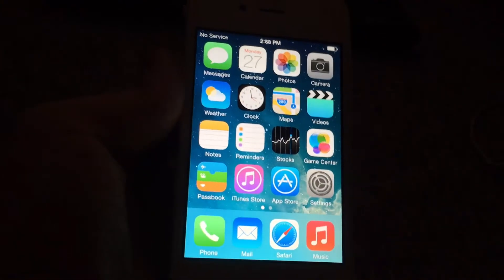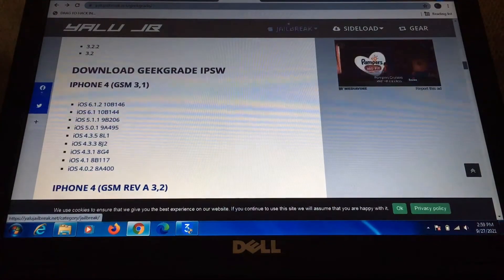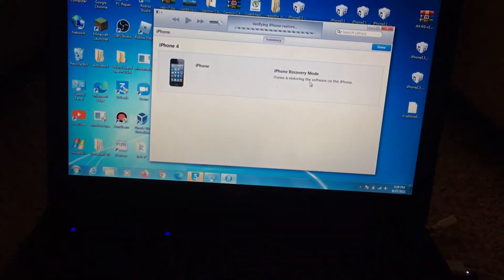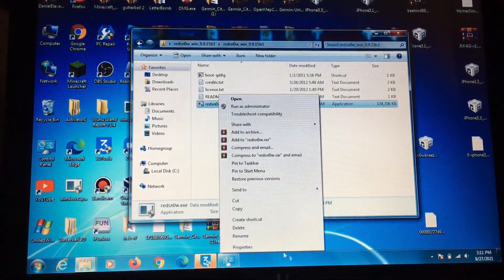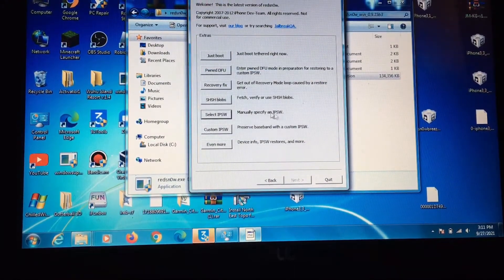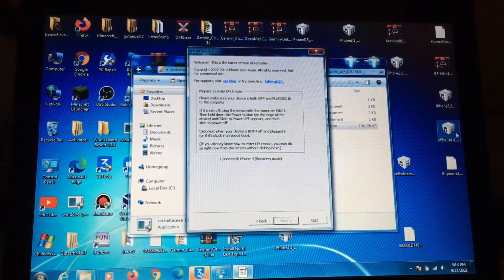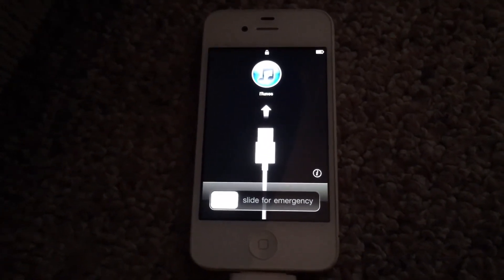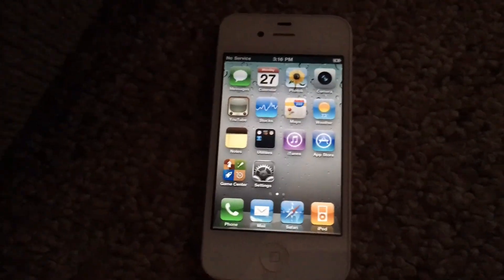How To Downgrade Your iPhone 4 To iOS 4 (GeekGrade)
Links